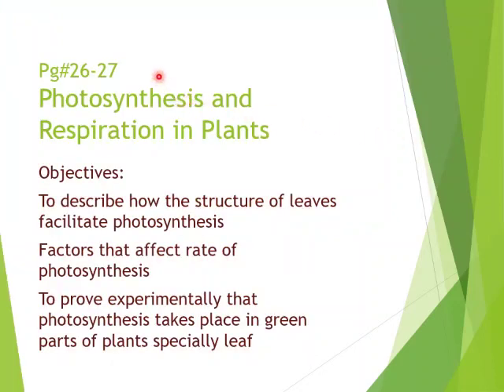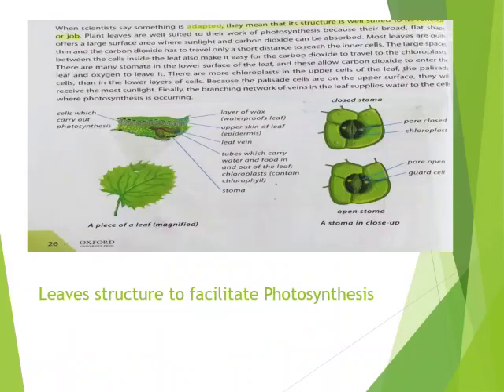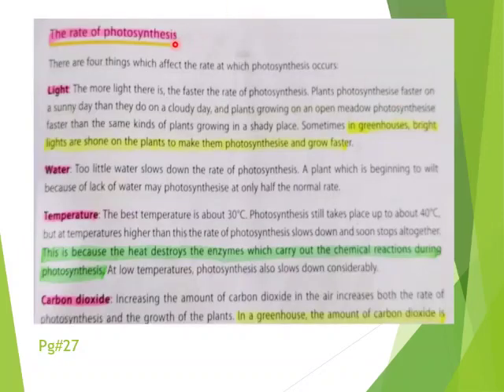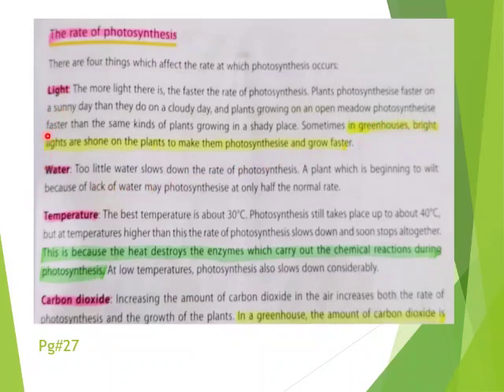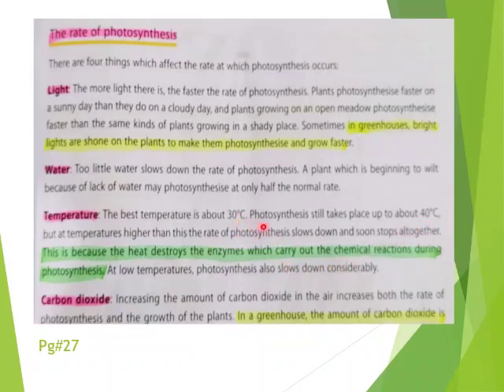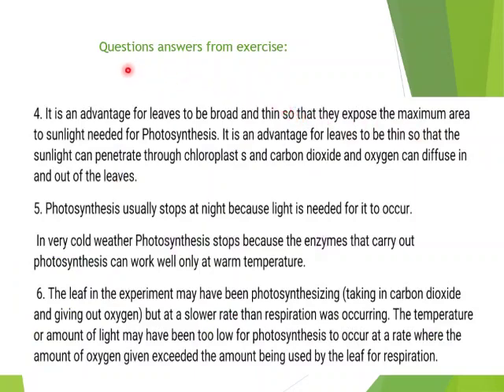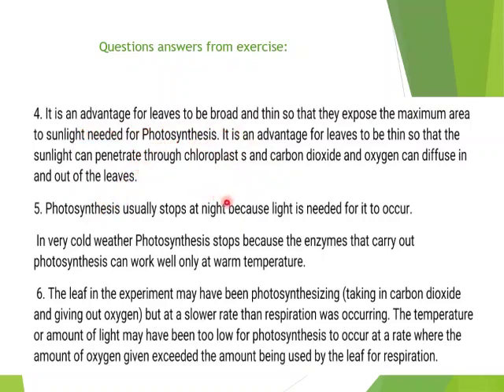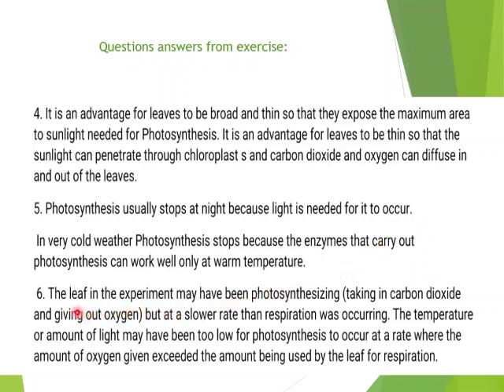5th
Video from Shazia Saleem